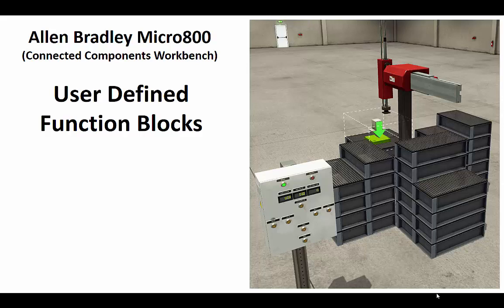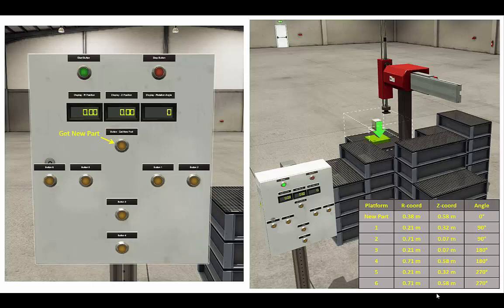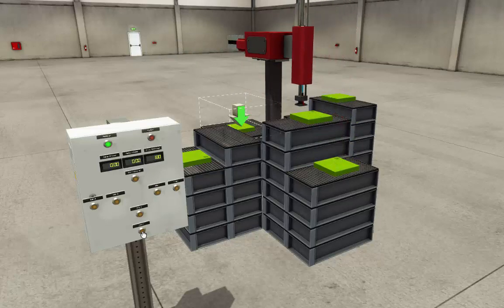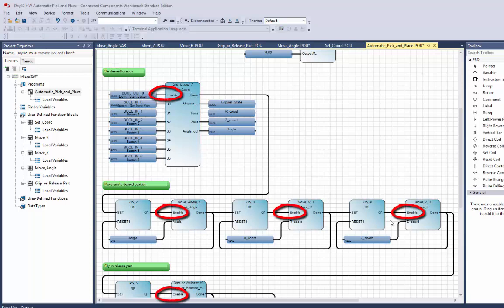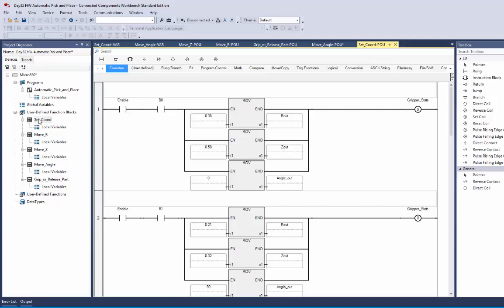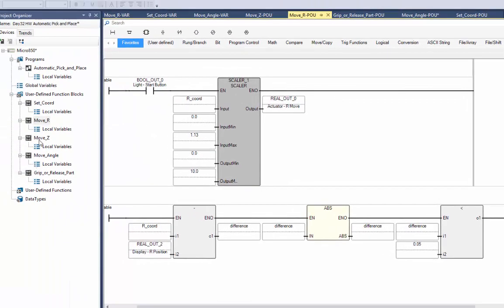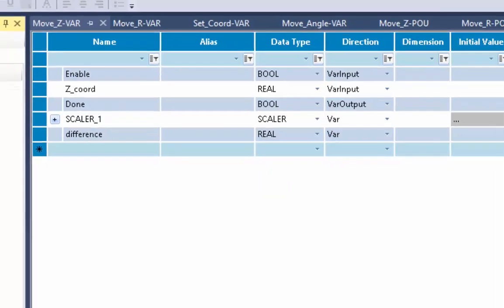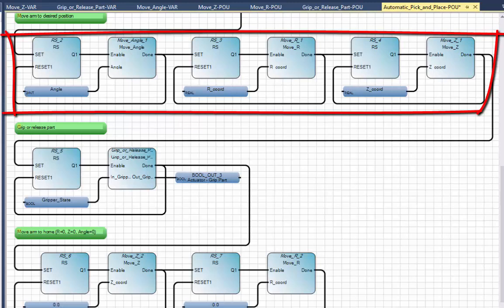User Defined Function Blocks in Connected Components Workbench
This video was created for the BYU-Idaho Manufacturing Automation Course and demonstrates user defined function blocks in Connected Components Workbench for programming Micro800 series PLCS.